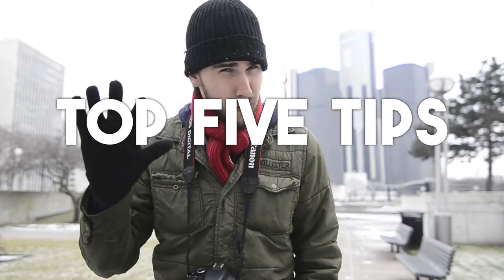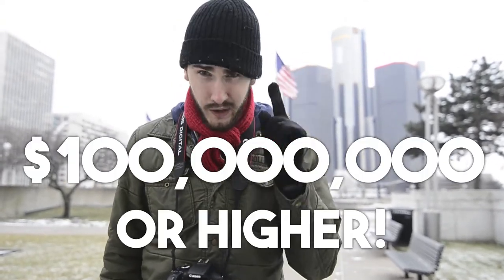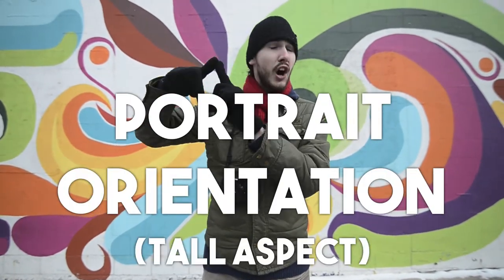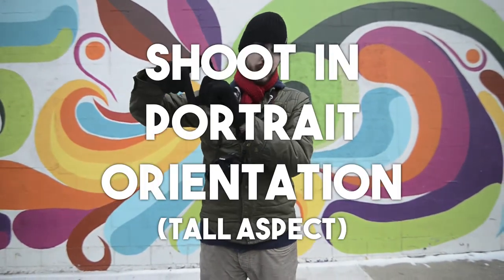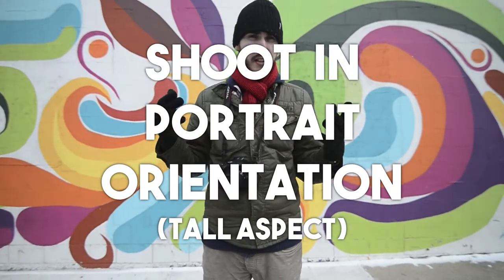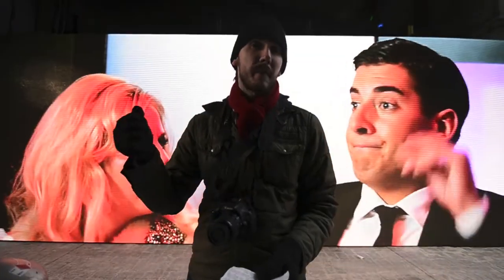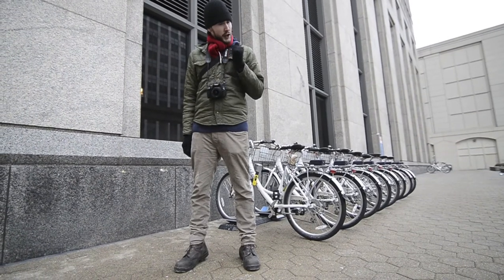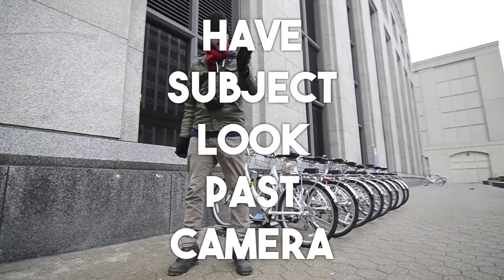#008 — The Nine Figure Club — From Painting To Photography — Saturday, January 7th, 2016 — Detroit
Nine hours (8:30 am until 5:30 pm) in nine-degree (before the wind chill), windy downtown Detroit! What a day!

Look up before you look out. See what the Greatest does and prefers before you do your own works in life. Oh, and be inspired by the works of your betters in the general artistic community that spans history.